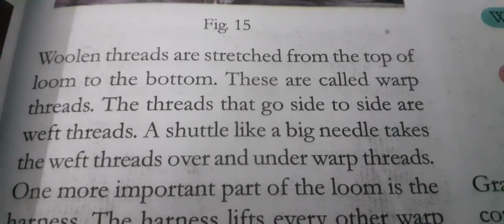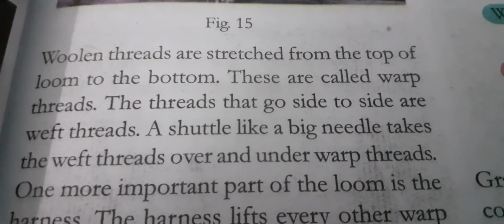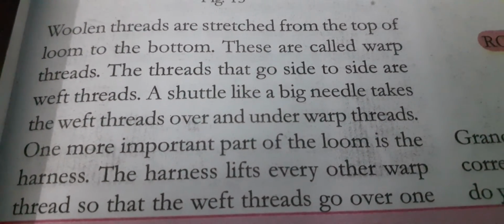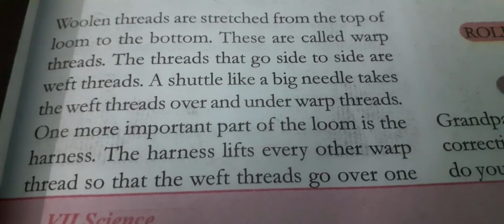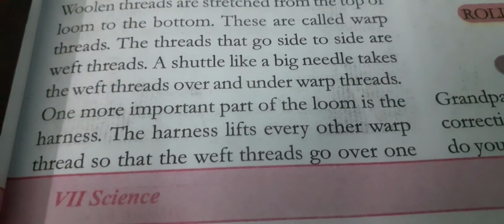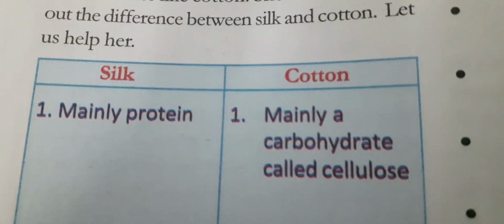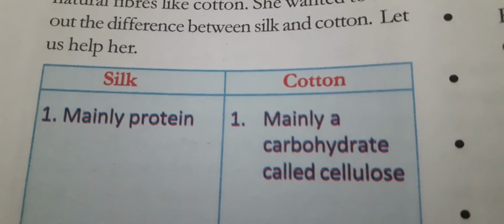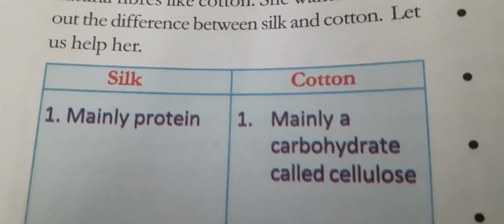7TH CLASS SCIENCE 25 AUG 2021